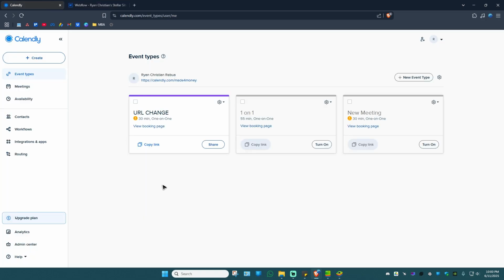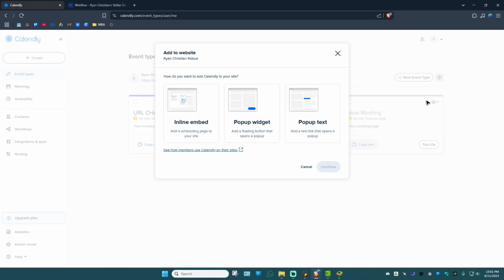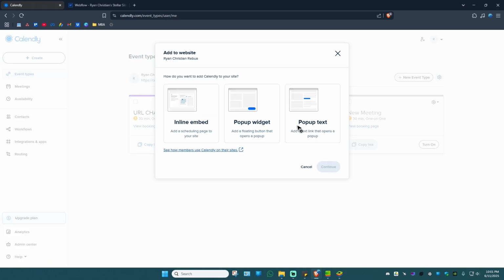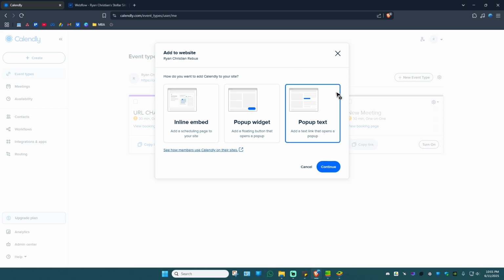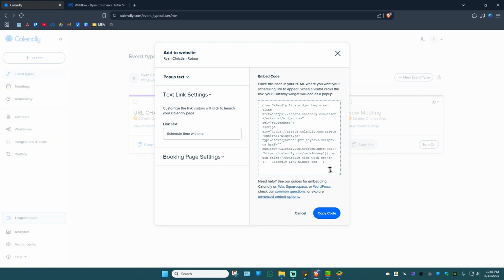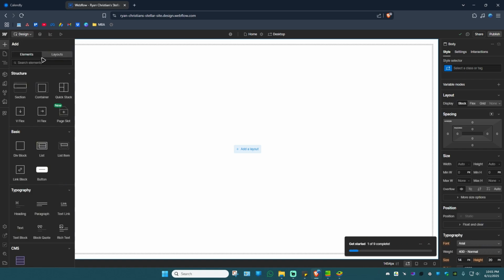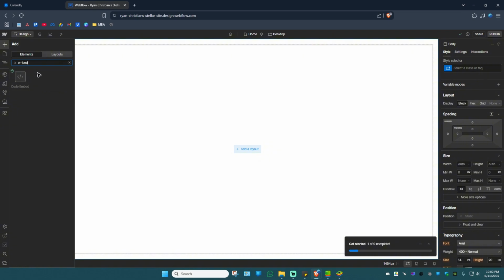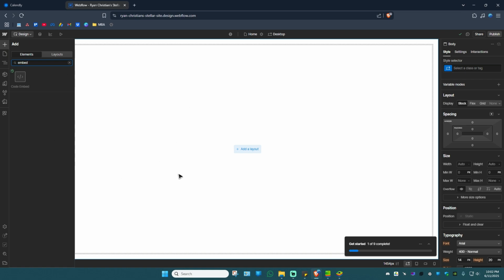How to ADD CALENDLY to WEBFLOW (Step by Step)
Discover how to easily embed your Calendly scheduler into your Webflow website to allow visitors to book appointments directly. Please consider liking the video and letting us know if you have any comments, ideas or questions, we really appreciate any feedback! We have plenty of other tutorials on our channel so come and see if we can help you with anything else :)